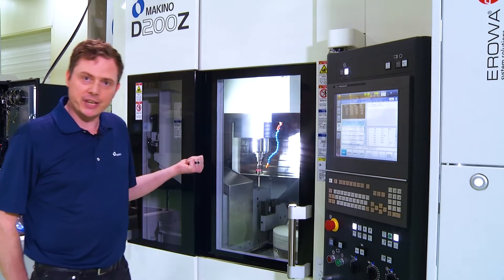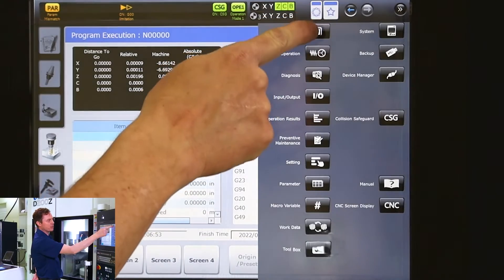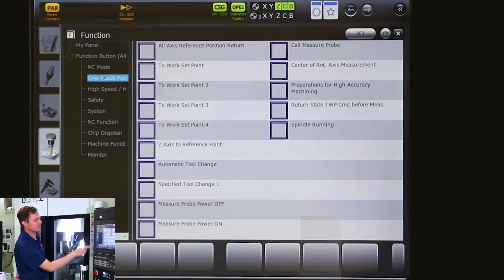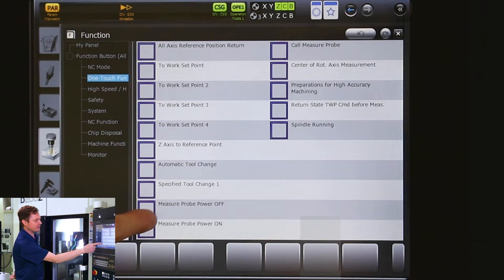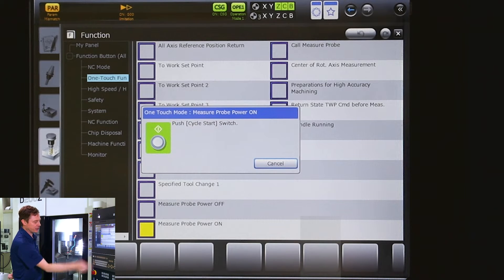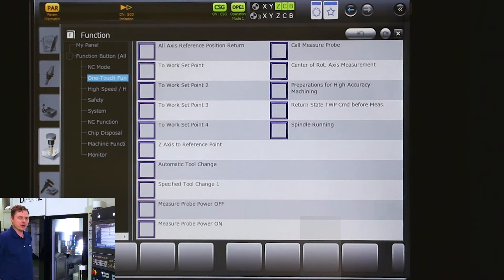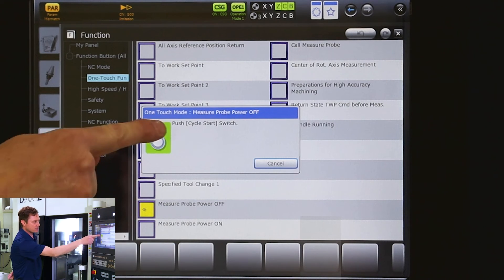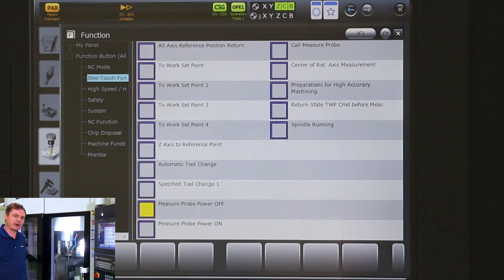Turning the Probe On & Off on Makino Pro6 Control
Powering the probe on and off on a Makino Pro6 control.